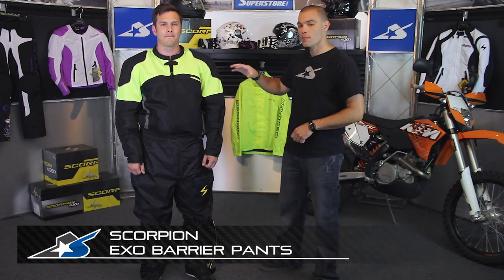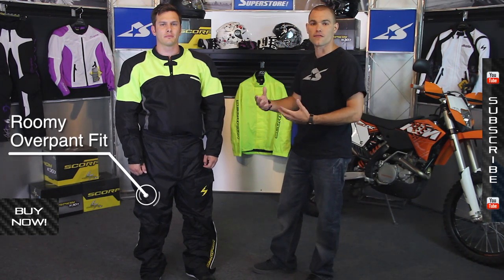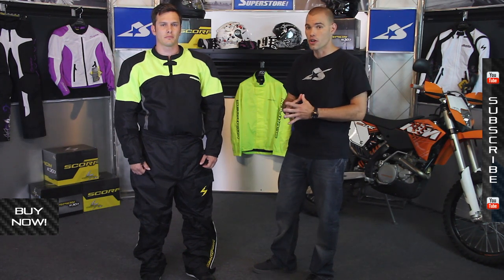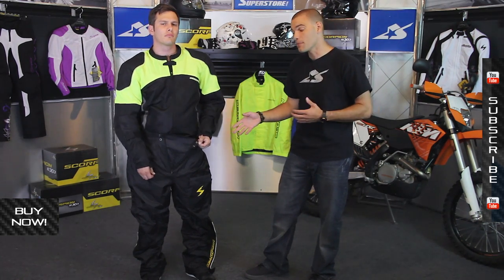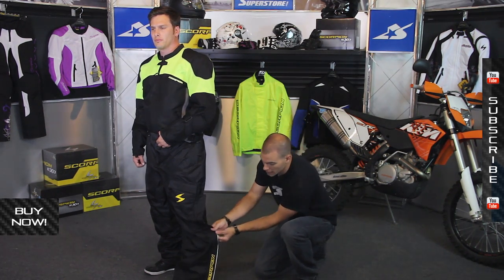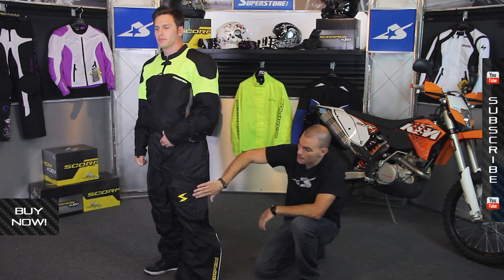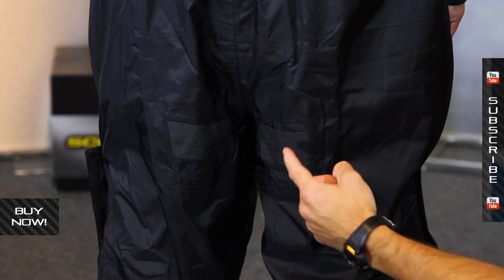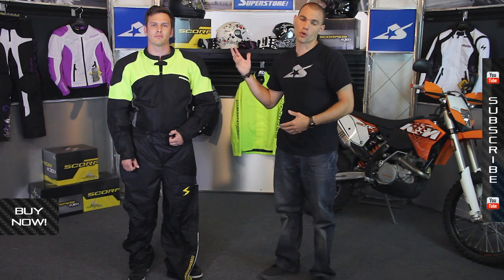Scorpion EXO Barrier Rain Pants from Motorcycle-Superstore.com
Colors: Black
Sizes: S - 3XL (these run large to be worn over existing gear)
Nobody likes to ride with a soggy bottom, and even more common are the soaked and frozen knees that come from riding a motorcycle in the rain. The Scorpion EXO Barrier Rain Pants are the perfect companion for those wet days. These pants and the matching Scorpion EXO Barrier Rain Jacket are easy to store when not in use and take up very little space in a pannier, saddle bag or tank bag. They easily roll up and stuff into their own pockets and are ready for deployment when the first raindrops start to fall. The seams are sealed and the entire motorcycle rain pants are coated in waterproof polyurethane. This is a textile pant that is made from Nylon so it is extremely light. It also uses a thigh-length zipper for easy entry and exit over the top of your existing riding pants or jeans. Sizing runs large specifically to allow the EXO pants to be worn as an overpant.

Here's a complete list of Motorcycle Rain Gear available at Motorcycle Superstore